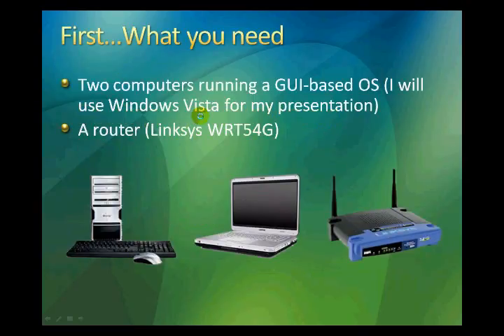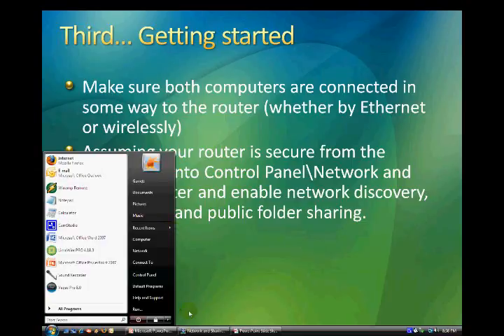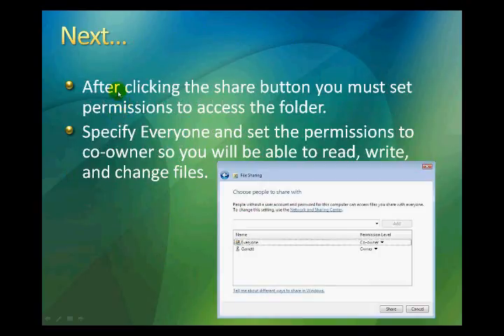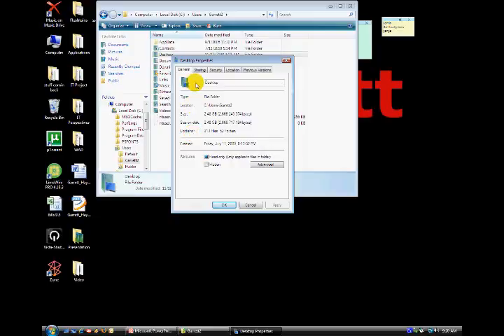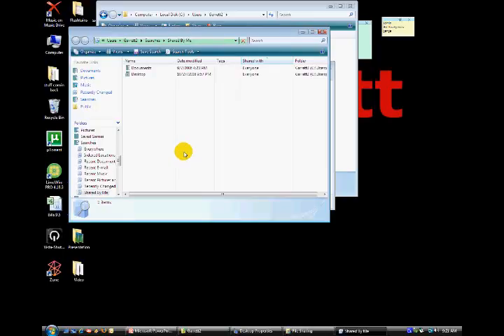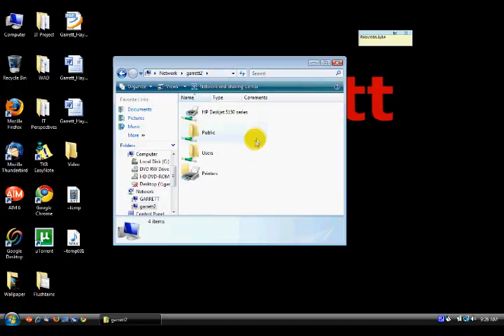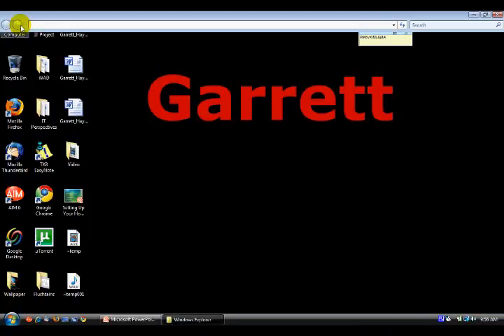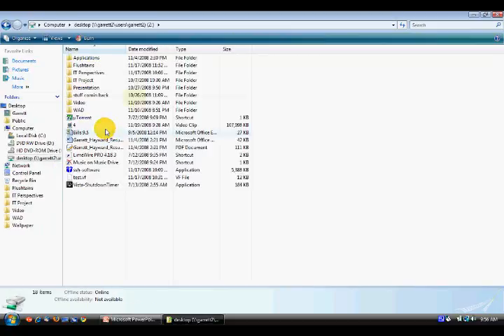Garrett Hayward Youtube Project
FSU IT Youtube project Desktop sharing.